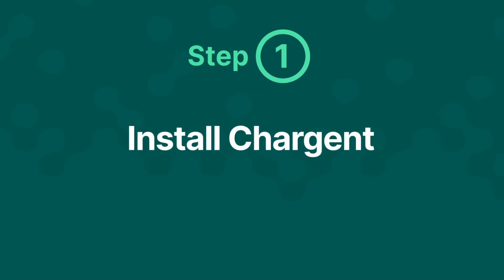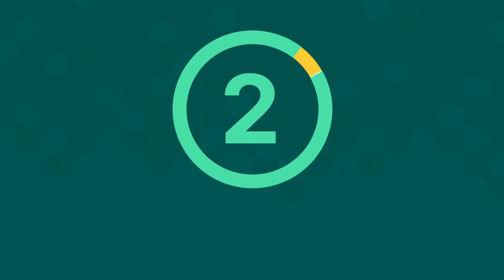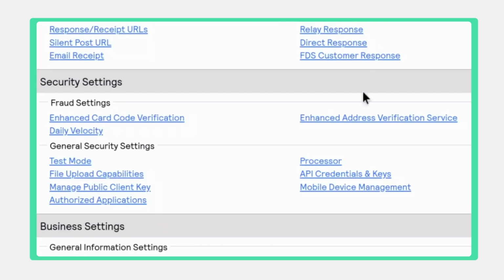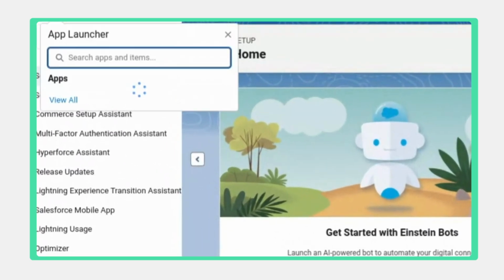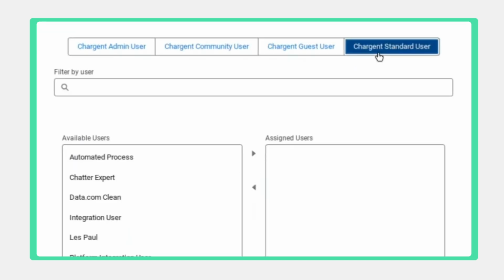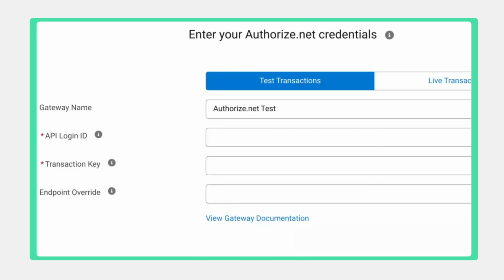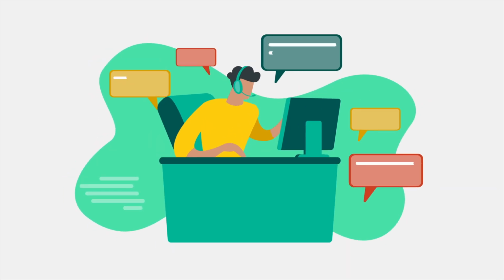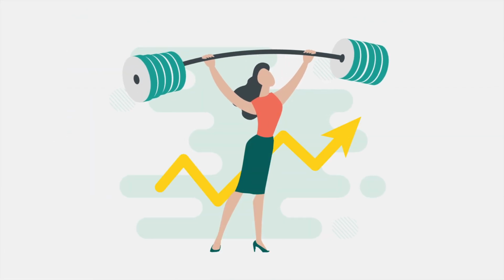How To Integrate Authorize.net With Salesforce Using Chargent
✅ Get help integrating Authorize.net to Salesforce—contact our team using the link here!
🏆 THE GOAL: Are you struggling to navigate the complexities of online payment processing? In this fun and informative tutorial, we’ll show you how to effortlessly integrate the Authorize.Net gateway with Salesforce. Perfect for Admins and Consultants, we’ll take you through everything from installing Chargent with our handy Package Installation Manager to configuring your Authorize.Net sandbox account. Plus, we’ll share tips for testing your setup, so you can shine like a rock star when it’s time to process real payments!

⏭️ TOOLS MENTIONED:
HOW TO Take Payments Anywhere in Salesforce with Chargent Payment Console
⏭️ TOPICS COVERED
0:00 Welcome!
0:30 Step 1 - Install Chargent
1:00 Get In Touch For Help
1:14 Step 2 - Set Up Your Authorize.net Sandbox Account
2:03 Step 3 - Assigning Chargent Permissions
3:01 Step 4 - Creating Your Gateway Integration
4:00 Step 5 - Testing Your Integration